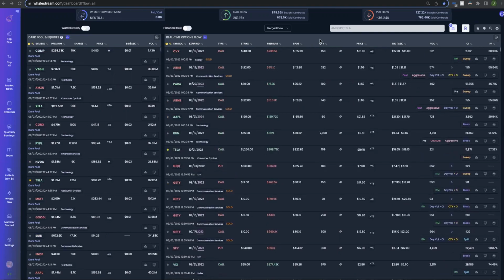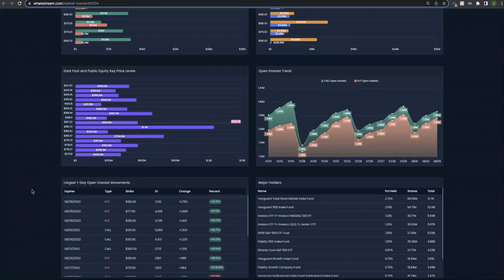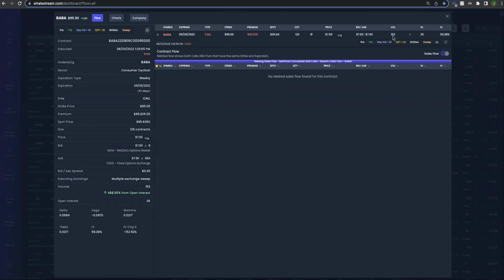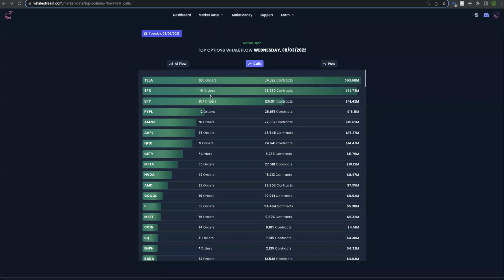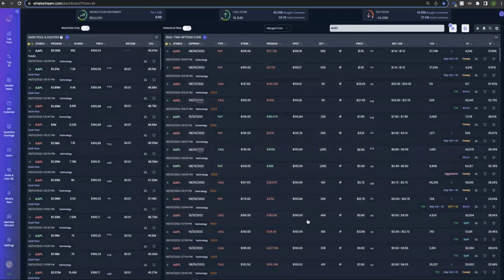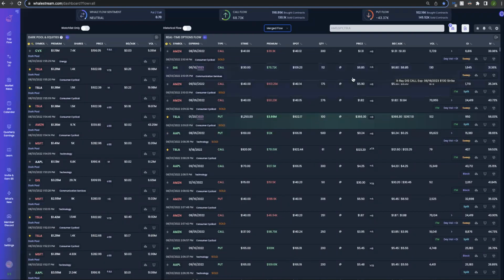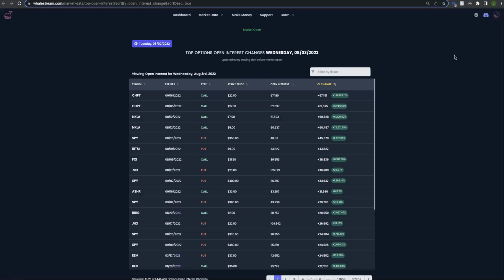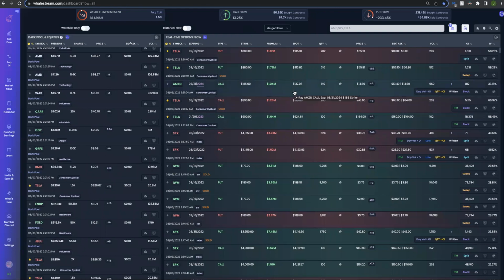Bullish Bears WhaleStream Webinar